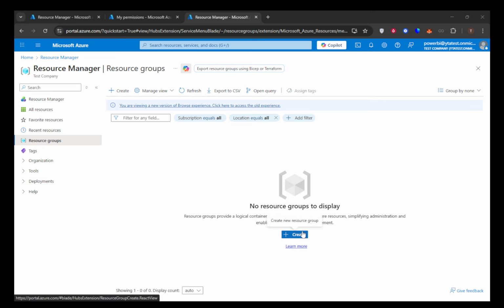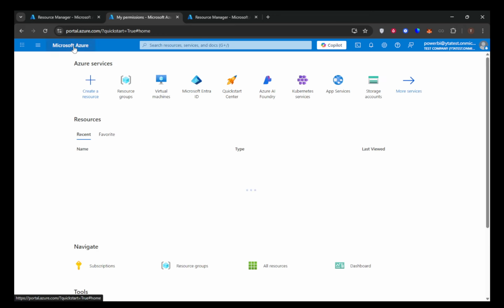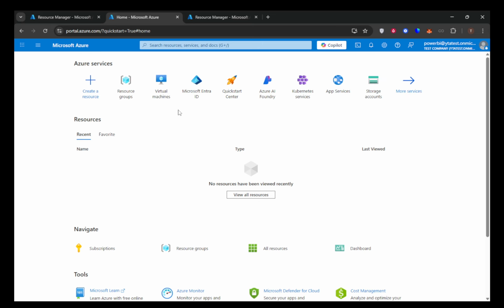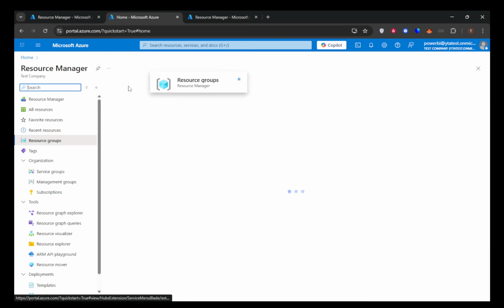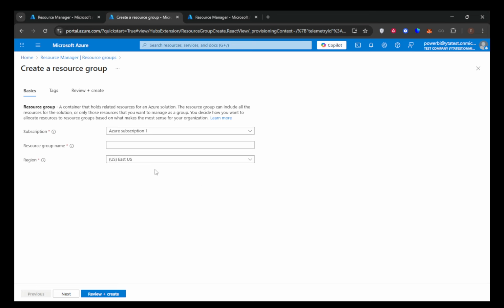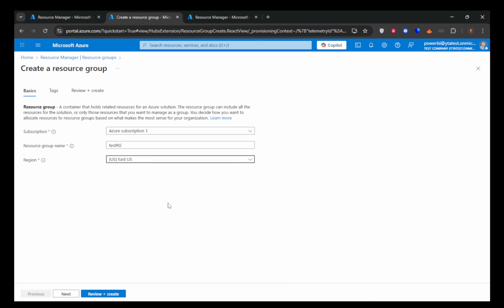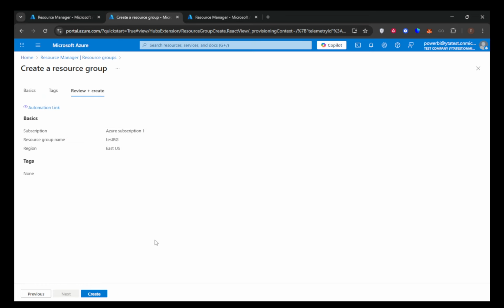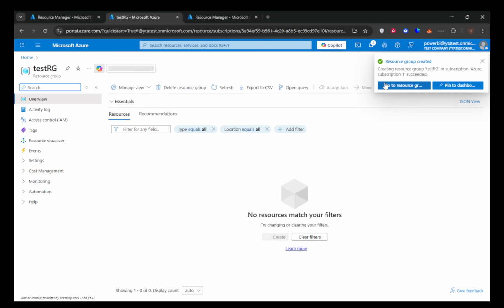How to Create an Azure Resource Group | Step-by-Step Tutorial 2025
In this video, you’ll learn how to create an Azure resource group. We’ll show you step by step how to navigate the Azure Portal, define a resource group name, select a region, and organize your resources efficiently. You’ll also discover tips for managing access permissions, grouping related resources, and following best practices for Azure resource management.